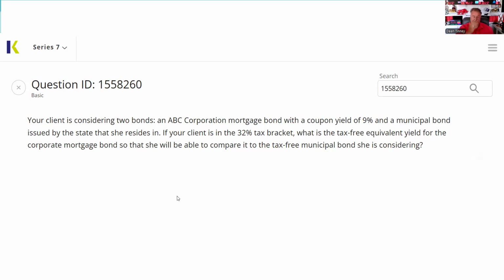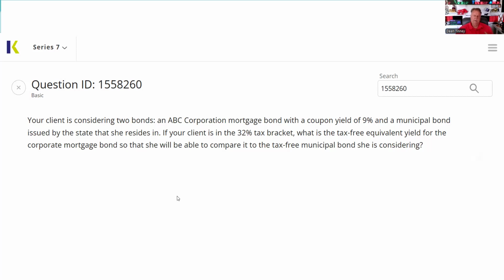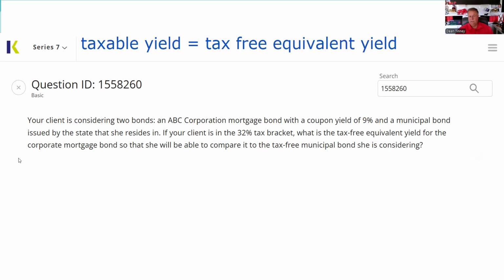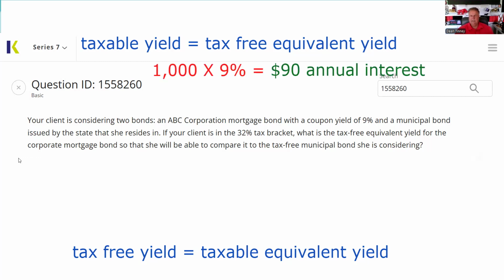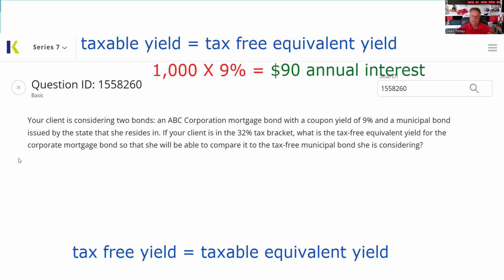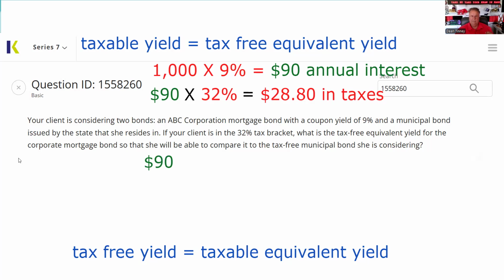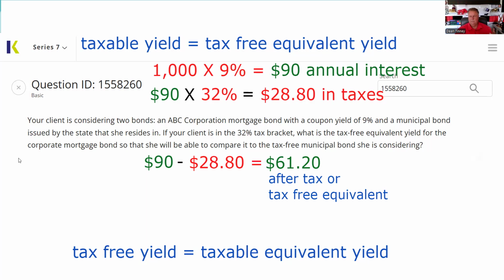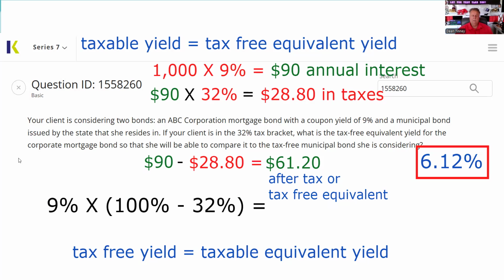9% Taxable Yield Equivalent to Tax Free Yield of ? Very Testable Series 7 Exam and Series 65 Exam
When the yield on the corporate taxable bond is given and the question asks for the equivalent after-tax yield of a tax-free municipal bond, we calculate that as follows: corporate rate × (1 − investor's tax bracket). In this case, 0.09 × (1 − 0.32) = 0.09 × 0.68 = 0.0612, or 6.12%. Without all of those zeros, it is 9% × 68% = 6.12%. Alternatively, just subtract the 32% tax from 9%. That would be 9% − (9% × 32%) = 9% − 2.88% tax = 6.12%. Remember, because the investor is paying taxes at a rate of 32%, she is keeping only 68% of the income received on a taxable security compared to 100% on a tax-free municipal bond.

When the coupon rate of the tax-free security is given and the question is asking about the tax-equivalent yield of that security (it will always be higher than the coupon), we need to divide. Divide the municipal coupon rate by (100% minus the tax bracket). For example, if this question has said that the coupon on the municipal bond was 6.12% and asked for the TEY, you would divide 6.12% by 68%. Do that on your calculator and the result is 9%. The key to remembering which formula works is that when the coupon on the taxable security is given, the answer will always be lower than that coupon. That means subtracting. When the coupon on the tax-free security is given, the answer will always be higher than that coupon and that means dividing.